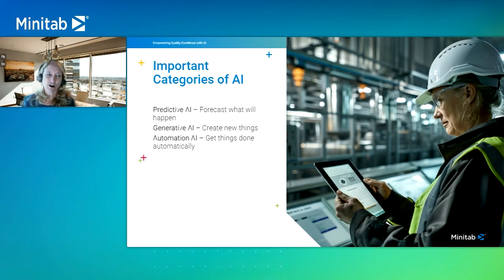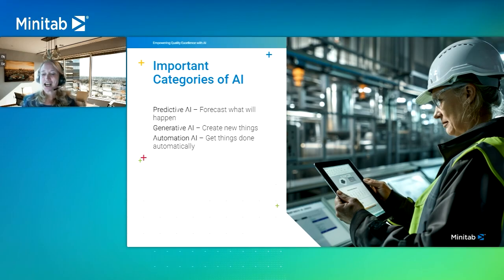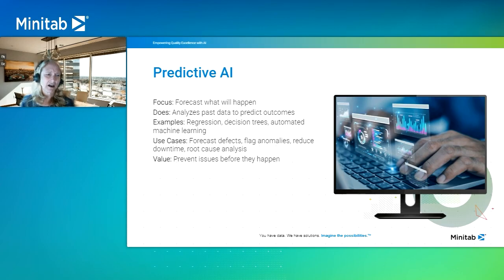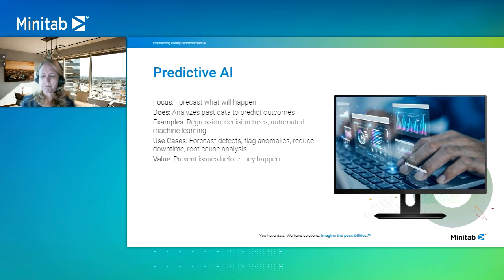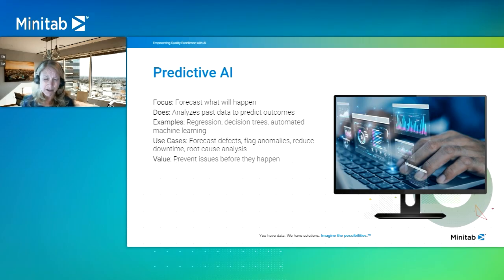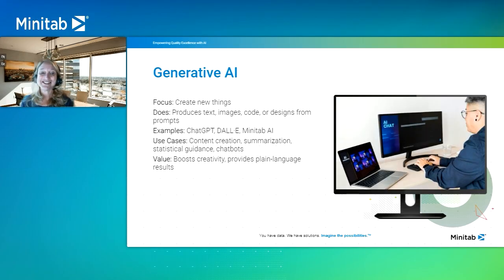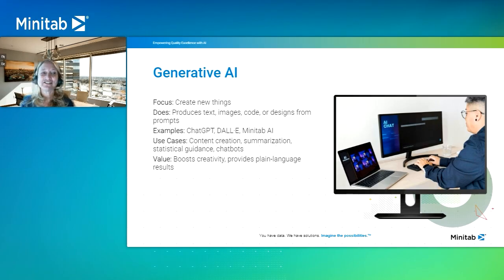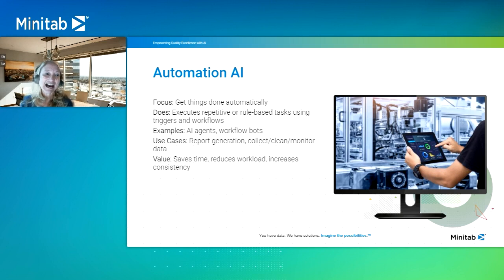What are the Three Types of AI?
AI can mean different things to different people. In this video, we simplify the conversation by breaking AI into three practical categories and showing how each one supports real work.

You’ll learn about:
1. Predictive AI – Using data and machine learning to forecast outcomes, detect defects, flag anomalies, and perform root cause analysis.
2. Generative AI – Tools like ChatGPT and Minitab AI that assist with analysis, content creation, and productivity without replacing human expertise.
3. Automation AI – Rules-based workflows, bots, and agents that improve consistency, reduce errors, and save time through automation.